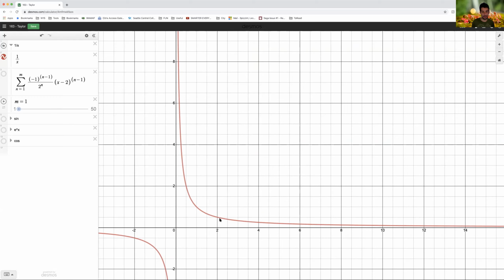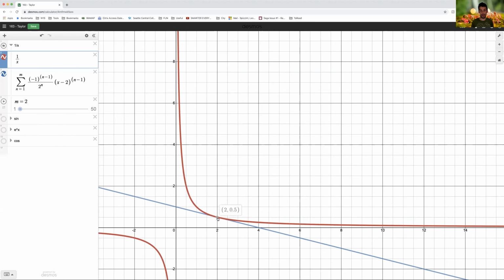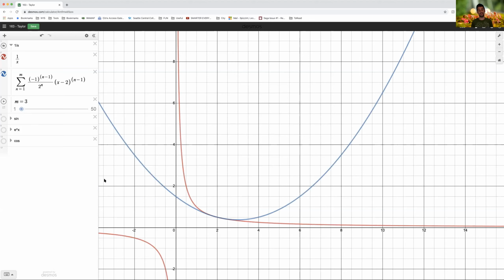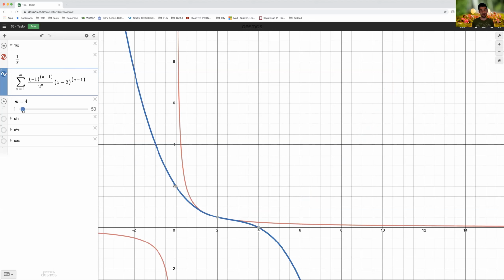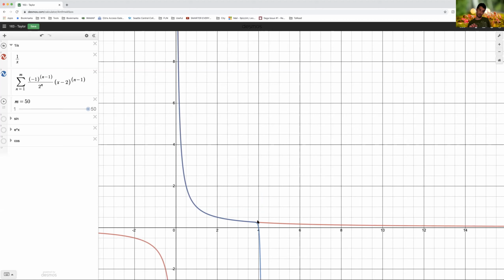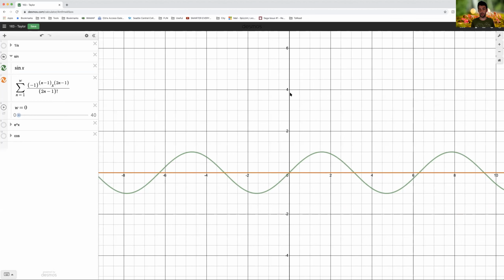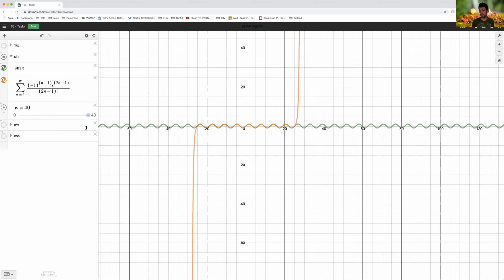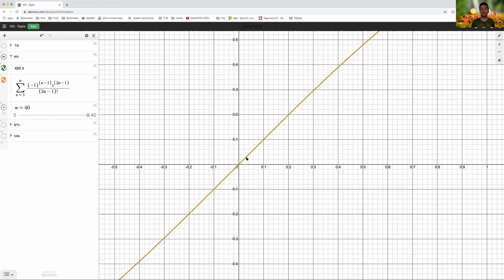163 11 00 Intro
Why are we studying sequences and series?